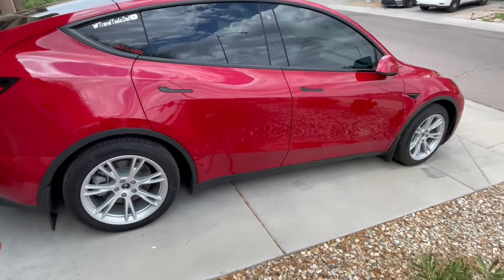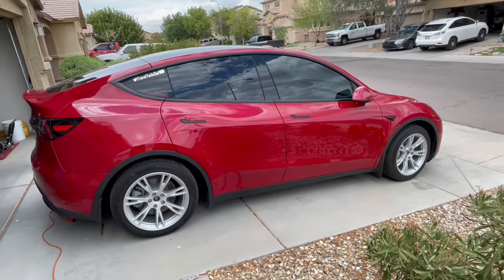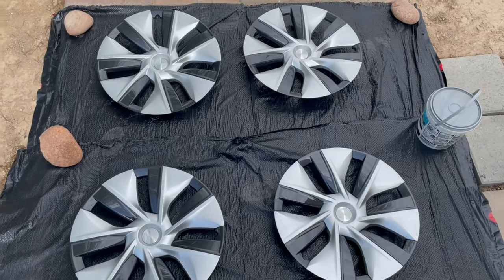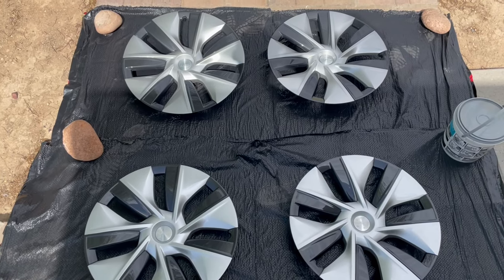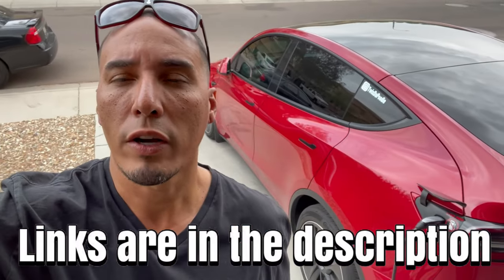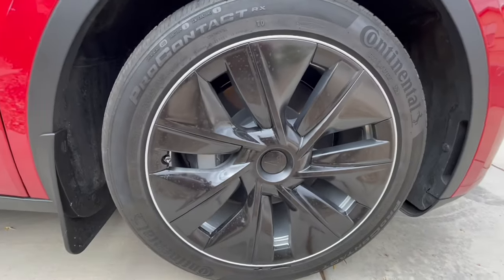How To Change The Look On Your Tesla Model Y Gemini Wheel Covers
I wanted to change the look on my Model Y AeroCaps …so we purchased HyperDip and love the new look!

If you’re new to my channel; I own a Tesla Model 3 & Y. I like to cover all things Tesla and all Electric vehicles.

If you would like to send me a product for review or have any inquiries
Please email at: